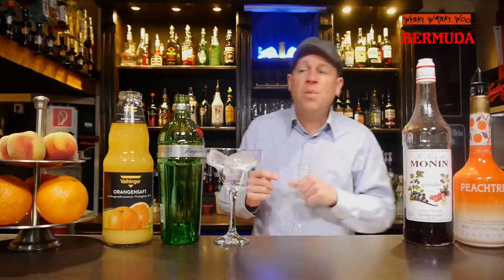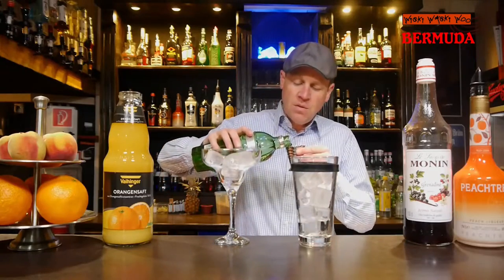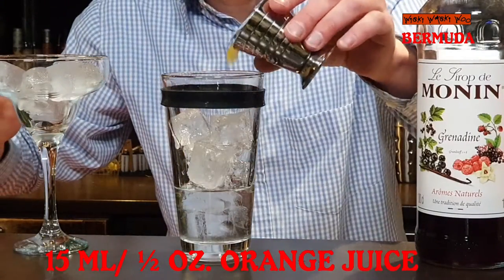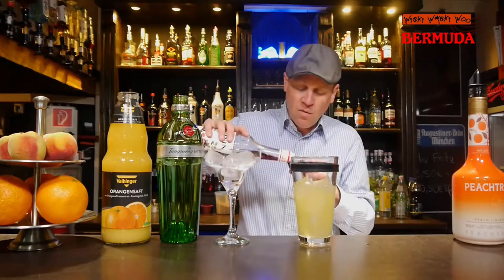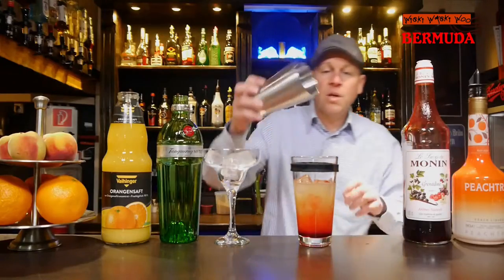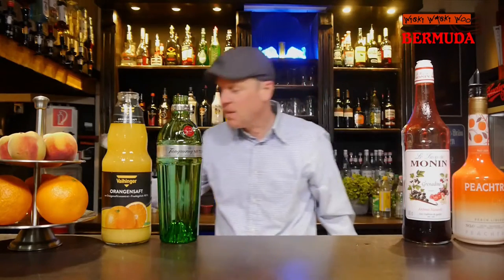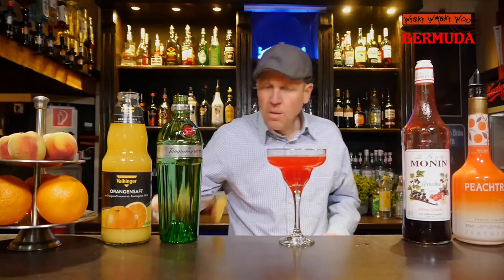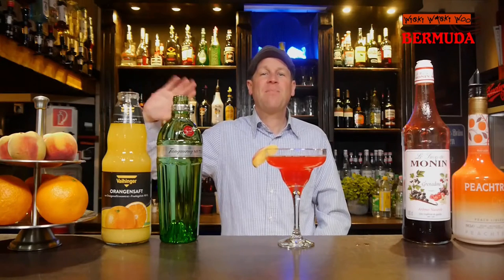BERMUDA COCKTAIL Recipe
How to make the Bermuda Cocktail

STORY
If you want to make a delicious cocktail with Peachtree Peach Schnapps, you can't avoid the Bermuda Cocktail. Although the cocktail has more of a tropical name, the combination of ingredients is very balanced.

INGREDIENTS
60 ml/ 2 oz. Gin
15 ml/ ½ oz. Peachtree peach schnapps
15 ml/ ½ oz. orange juice
7,5 ml/ ¼ oz. Grenadine syrup

METHOD
1. Add all ingredients into a shaker with ice and shake.
2. Strain into a chilled cocktail glass.
3. Garnish with a peach wedge.